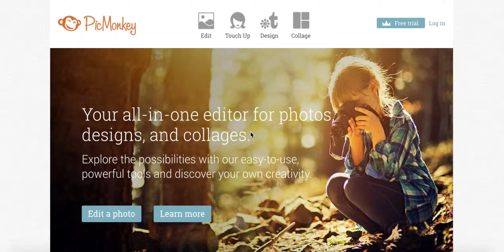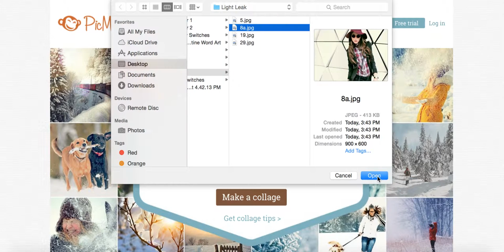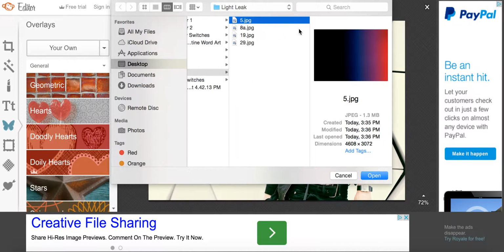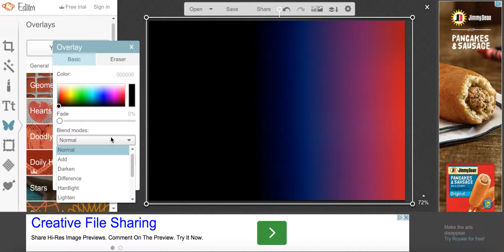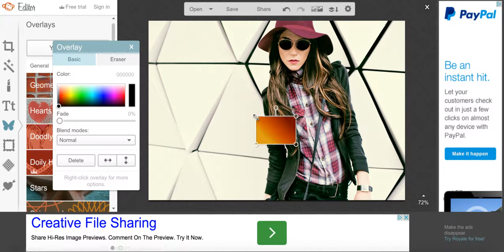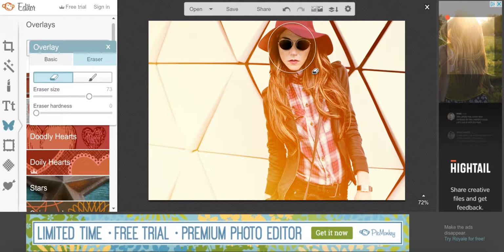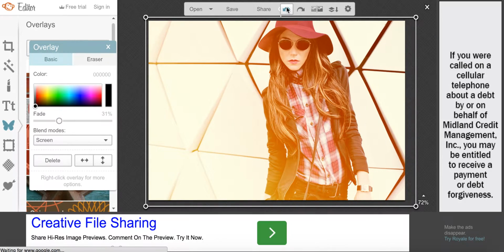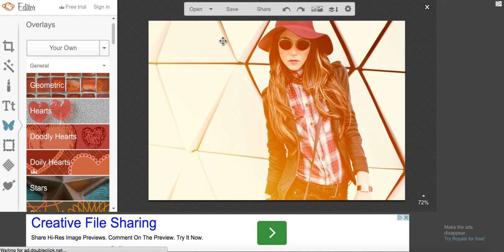Add Light Leaks to your photos without Photoshop!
Here's a tutorial on how to use our light leak overlays without Photoshop! SO quick and easy!